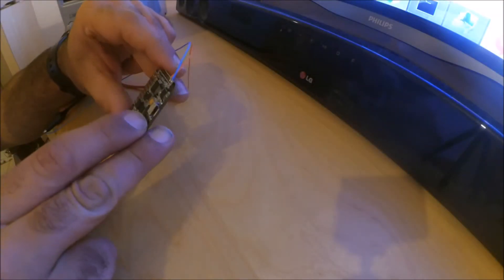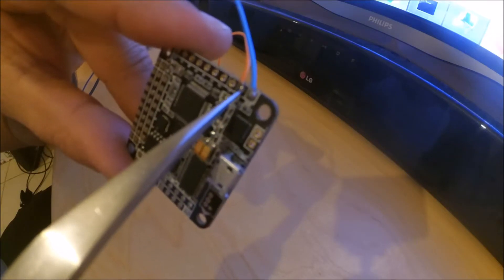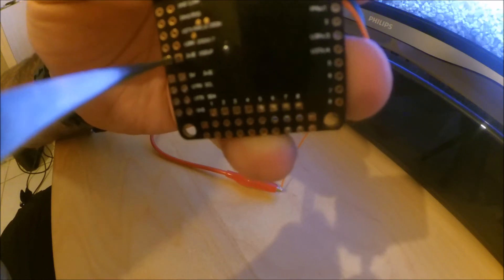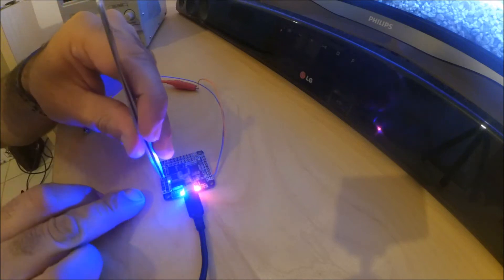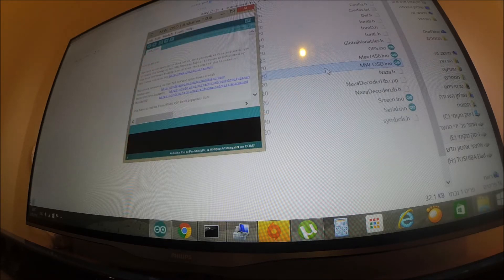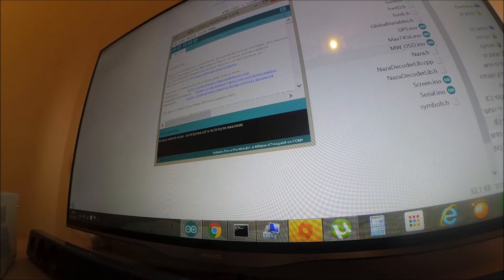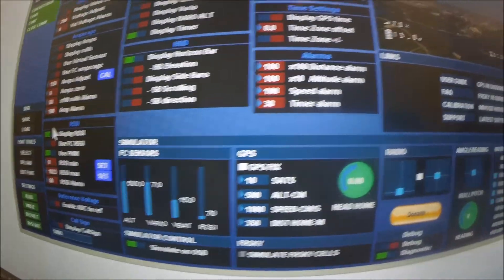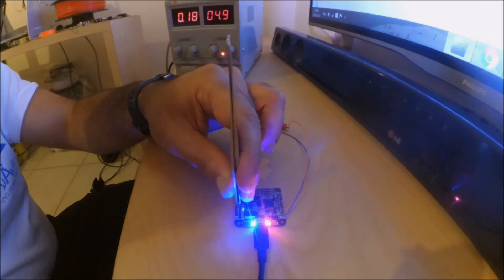Flash and config "OSD" LS - F3 + OSD V1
SP Racing F3 Flight Controller With Integrated OSD for FPV Multicopter.

MWOSD 1.6
Guide how to program OSD with F3 from banggood or Readytoflyquads,